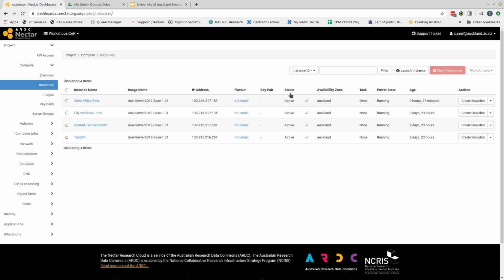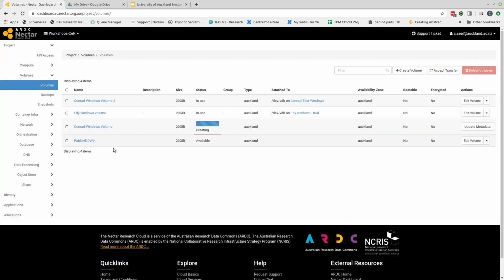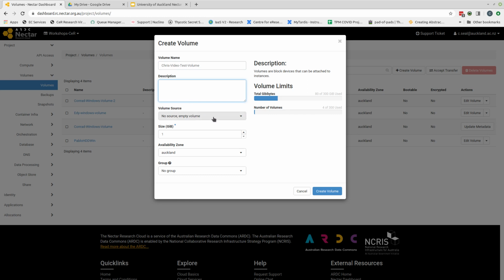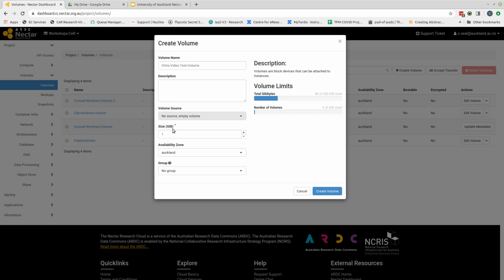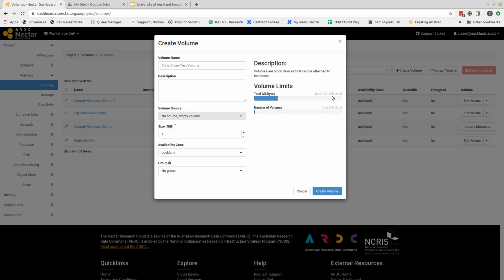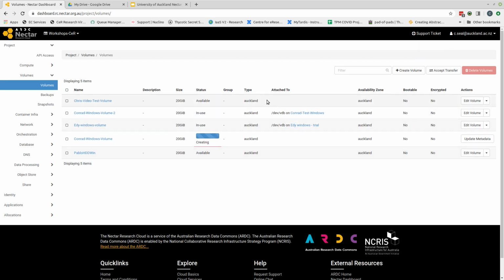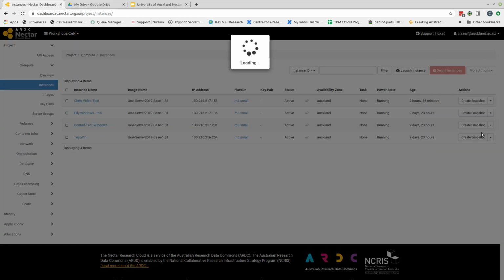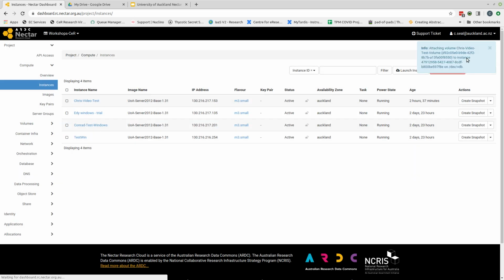Nectar Cloud- 04 Creating and attaching volume storage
The University of Auckland nectar onboarding videos are a series of six short videos intended to provide hands-on instruction with the goal of getting a working Windows virtual machine running on University hardware.

In part four we will partition off a portion of our allocated volume store for use as a virtual hard drive in our Windows instance.